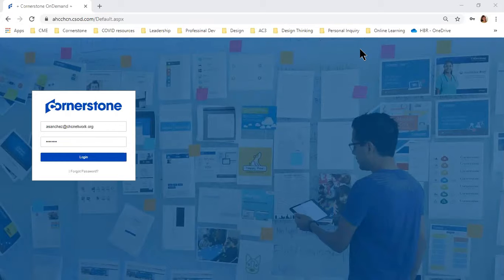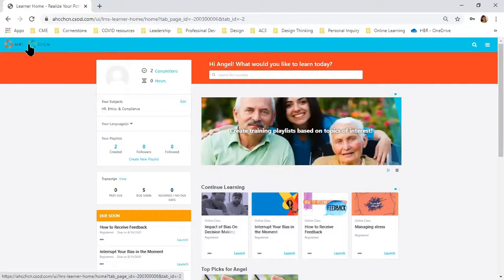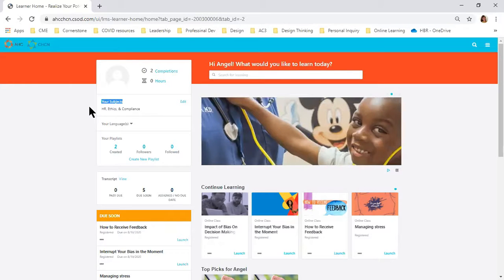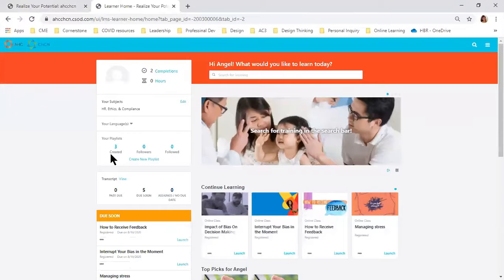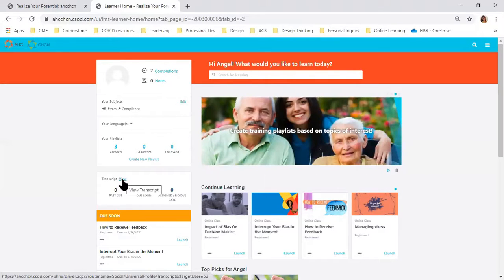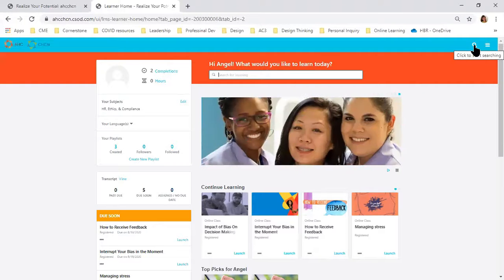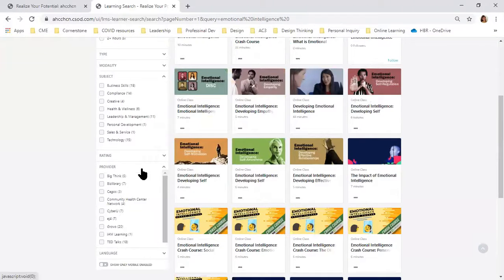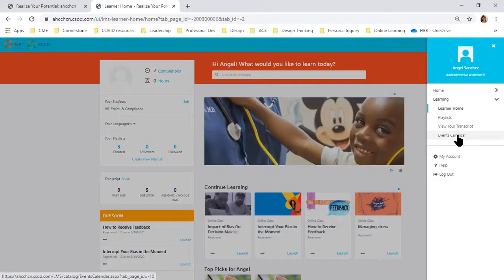Cornerstone Navigation Directions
In this short video you'll learn how to navigate the home page of your Cornerstone account and how to search for additional courses.